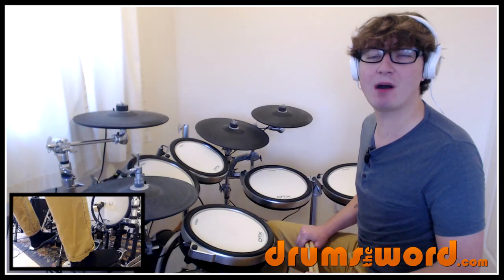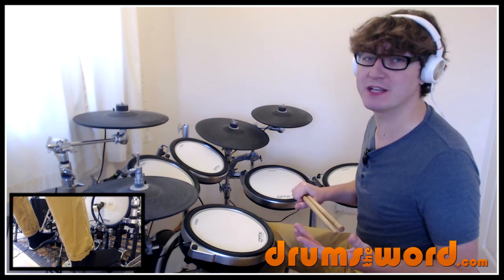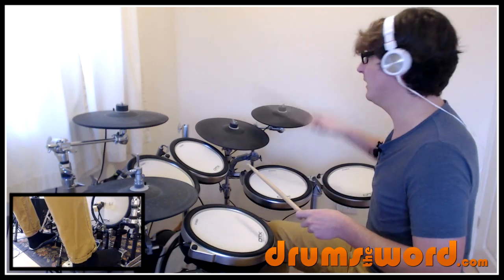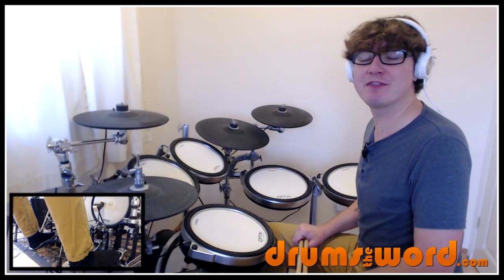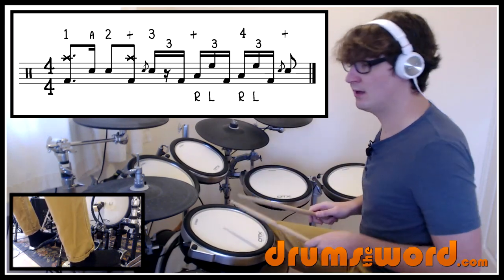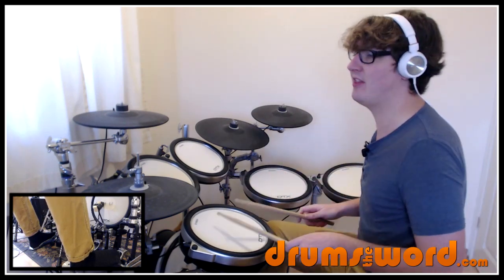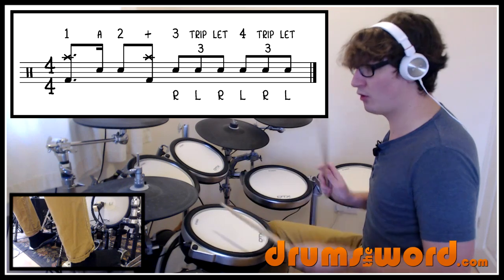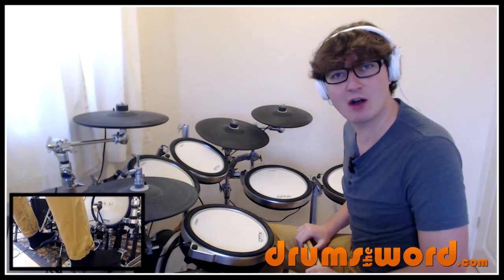★ Best Of You (Foo Fighters) ★ Drum Lesson | How To Play Drum SOLO (Taylor Hawkins)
In this free video drum lesson we're going to look at the super-sweet drum solo outro from the song "Best Of You" by the Foo Fighters. Taylor Hawkins really lets rip and treats us to some short but tasty drum licks.

It's an 8 bar solo with each bar starting with a distinctive set of stabs. Each bar then contains a different two beat drum lick, some played as sixteenths, some as sixteenth note triplets and one as eighth note triplets.